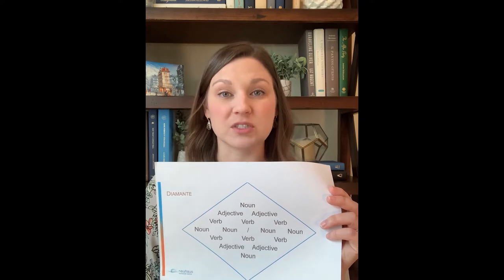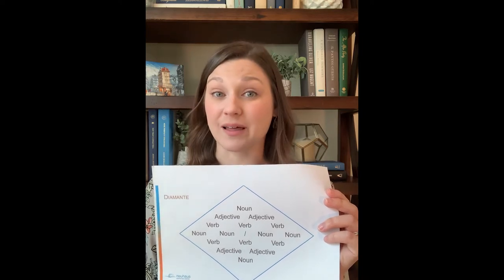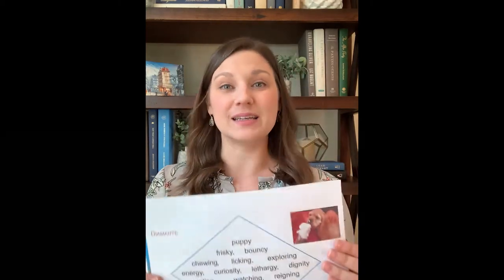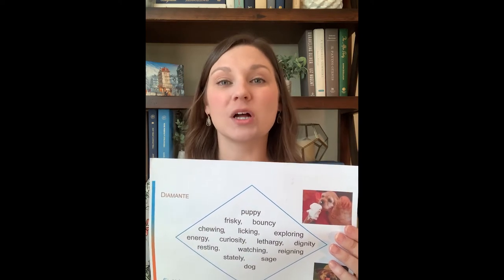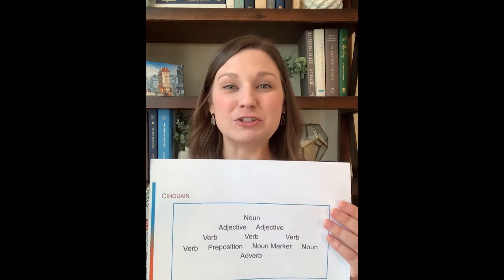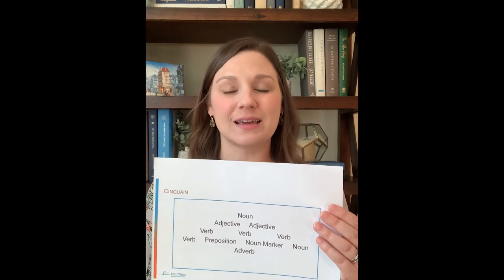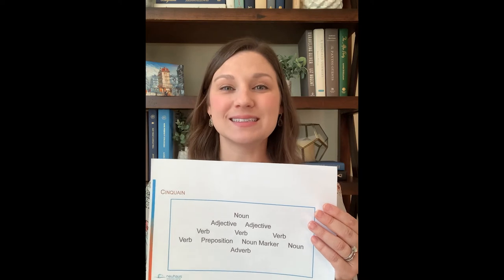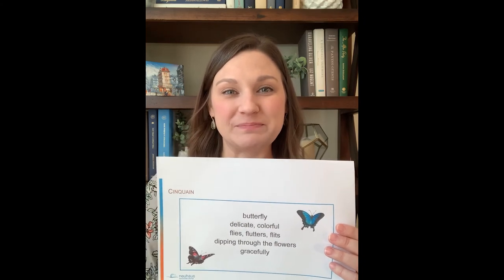Writing Poetry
Writing poetry is a way for children to express their feelings and interests.  With knowledge of a few parts of speech, students can learn to write two types of poems: diamante and cinquain.